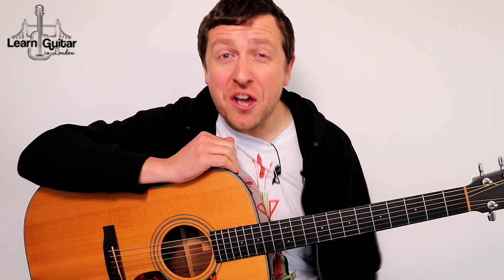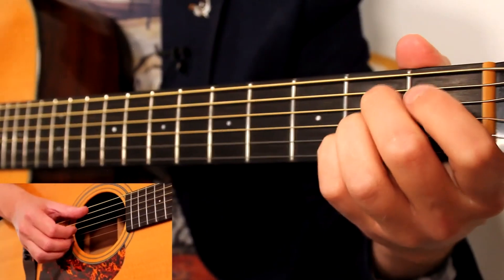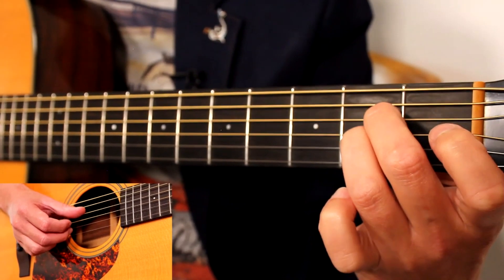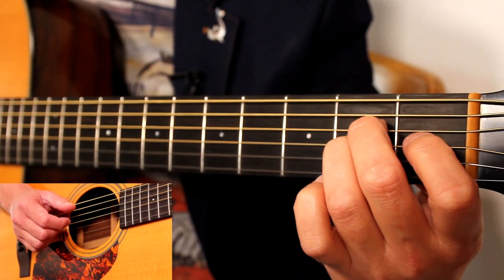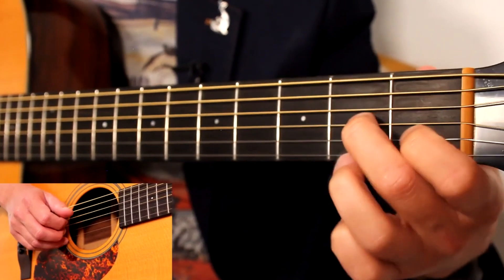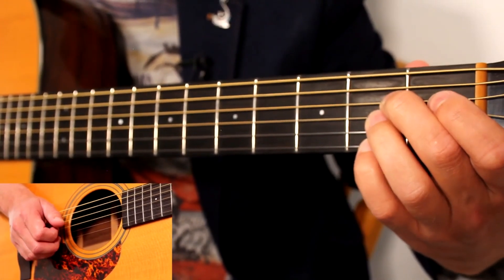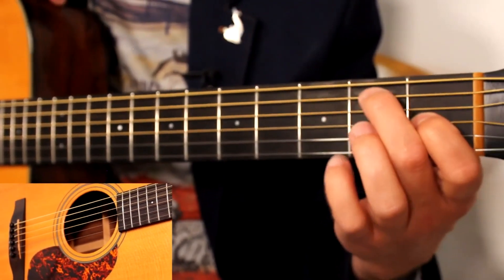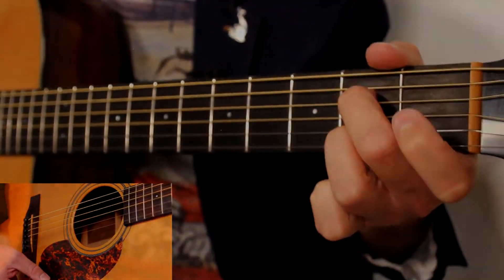Fingerstyle Blues Acoustic Guitar Tutorial - Escaping The Ninky Nog - Drue James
Fingerstyle blues guitar lesson for beginner to intermediate players. This tutorial is part of a series of "quick win" blues songs called Drue's Blues - Volume 1. You can get the TAB to this lesson for free by joining the LGIl Student Area

You can access Drue's Blues - Volume 1 and many more acoustic courses with a free 10 day trial to The Premium Student Area

100's of free acoustic guitar lessons taught with patience and understanding